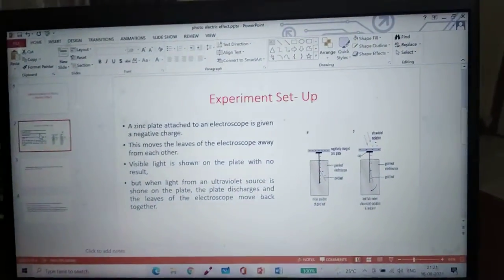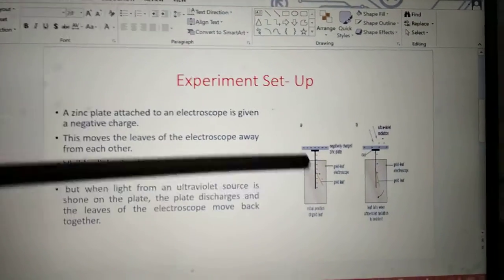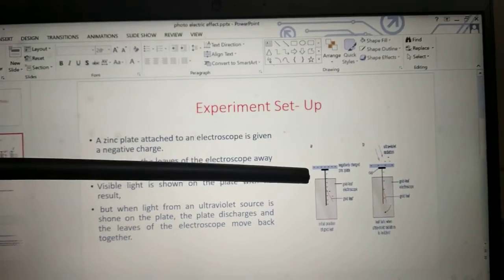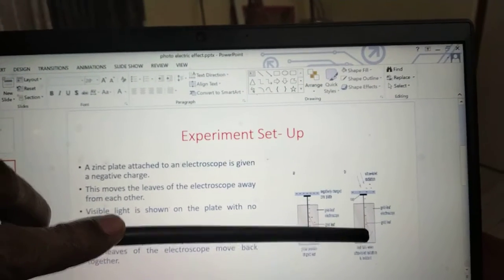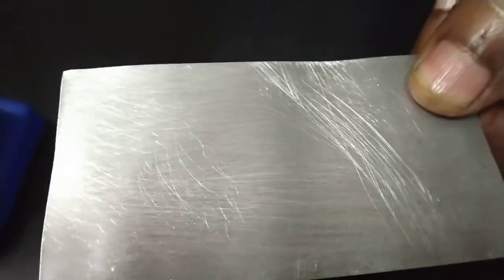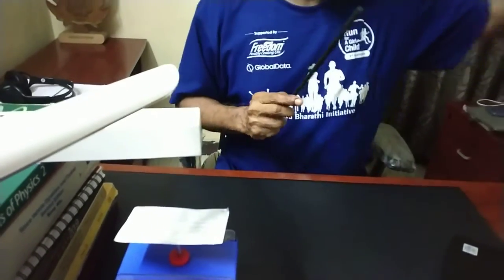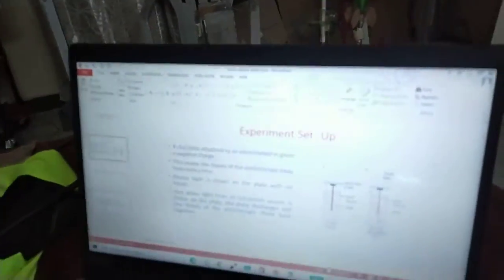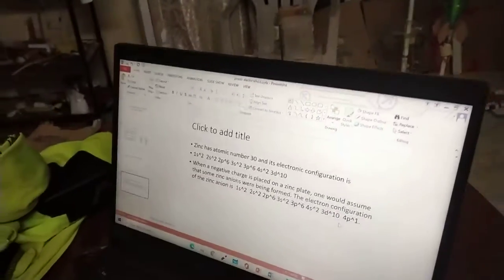Demonstration of Photo Electric Effect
Demonstration of Photo Electric Effect using Gold Leaf Electroscope